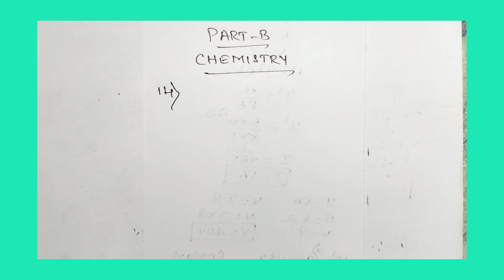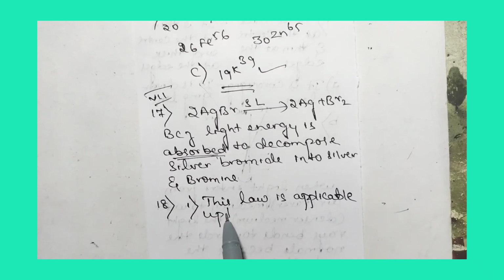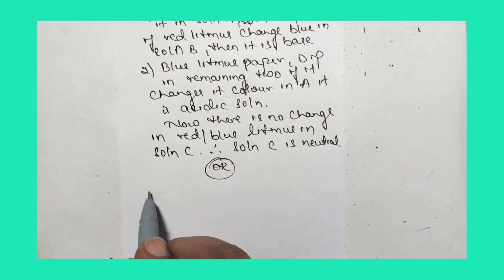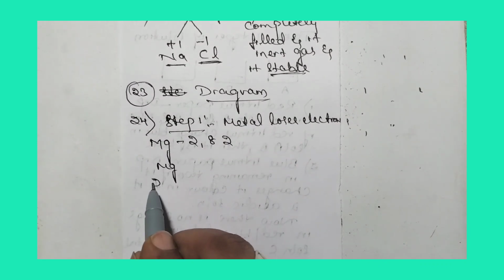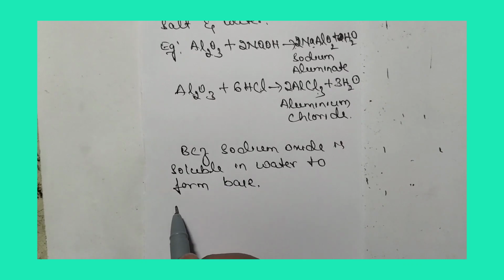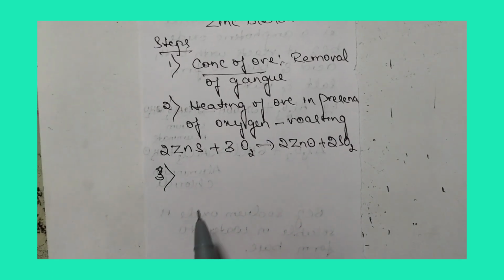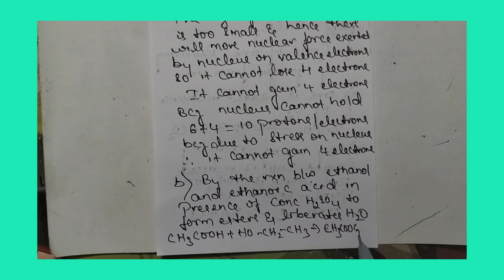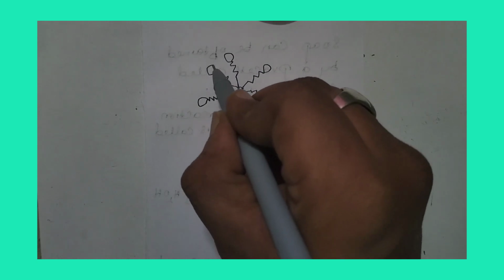CLASS 10 SCIENCE STATE LEVEL PREPARATORY PART B CHEMISTRY KEY ANSWERS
This video is about class 10 science state level preparatory key answers chemistry part

Watch this video to get key answers of state level preparatory science part b chemistry